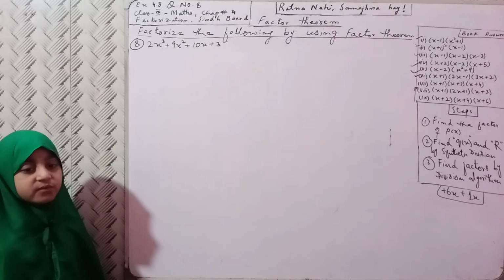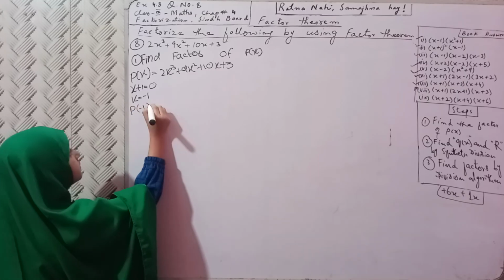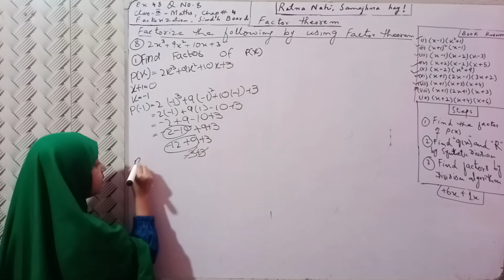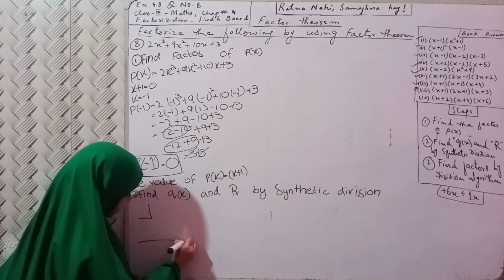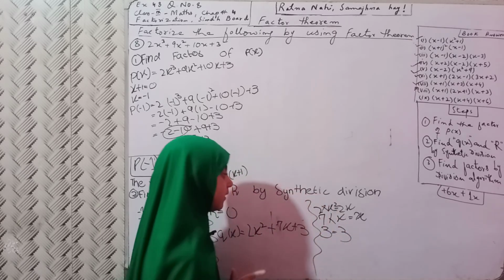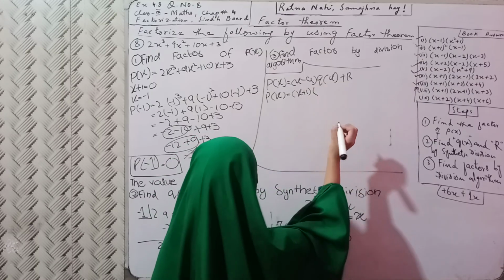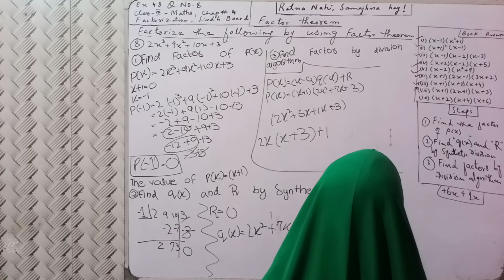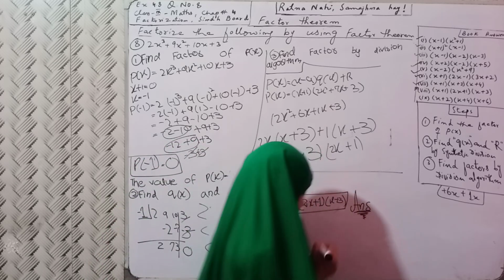Ex 4.8 Q8 Factor Theorem | Class 9 Maths Sindh Board | Chapter 4 Factorization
Learn Class 9 Maths Sindh Board Chapter 4 Factorization Exercise 4.8 Question 8 (Factor Theorem) in a simple and easy way.

In this video, you will understand:

What is the Factor Theorem
How to solve Question 8 step by step
आसान तरीका (easy method) for exams

This lecture is perfect for Sindh Board students preparing for exams.

📘 Topic Covered:
Class 9 Maths | Chapter 4 | Factorization | Exercise 4.8 | Question 8